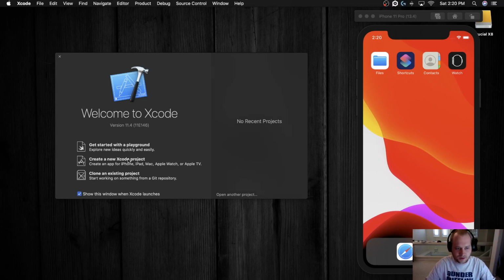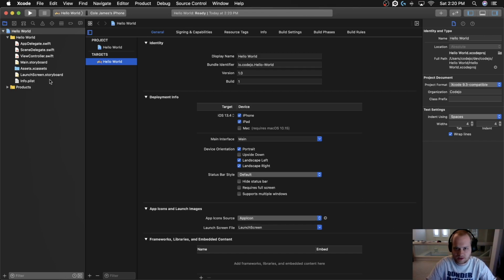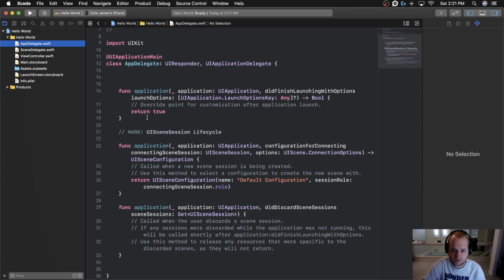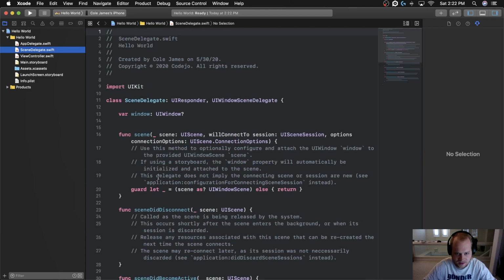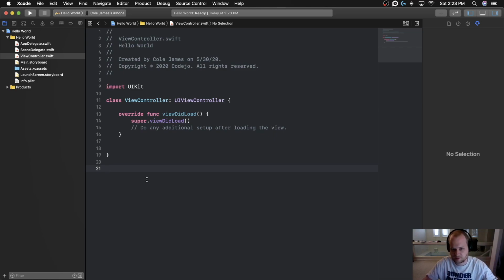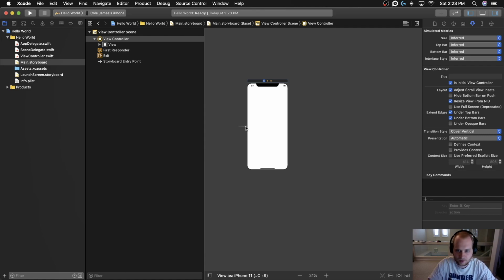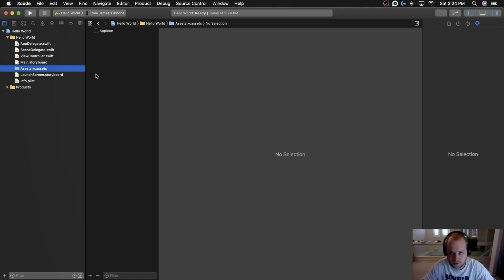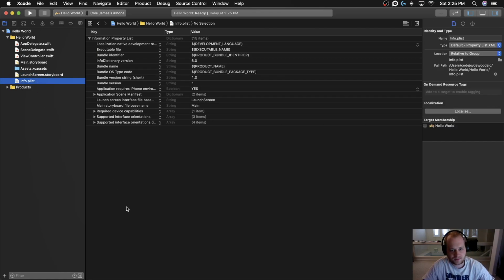Building Your First iOS App - Lesson 2 - Revisiting Xcode